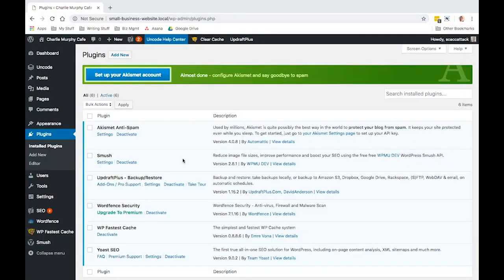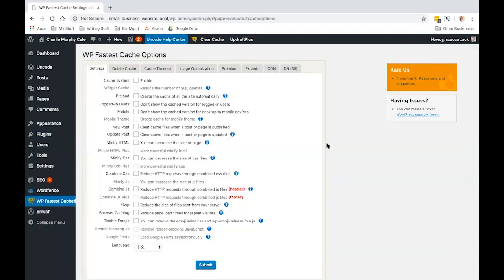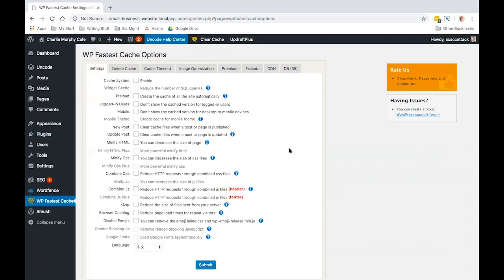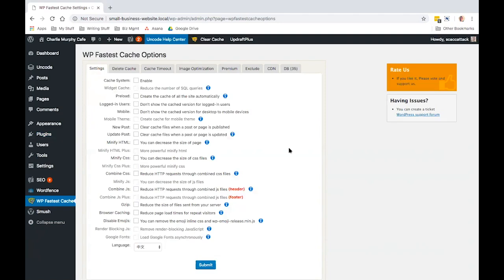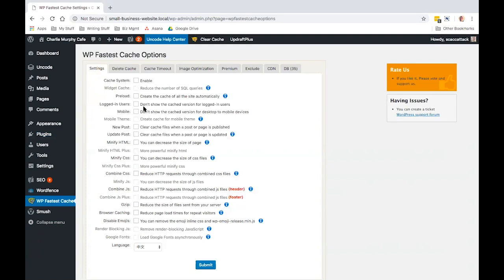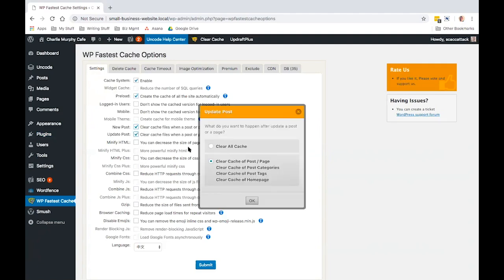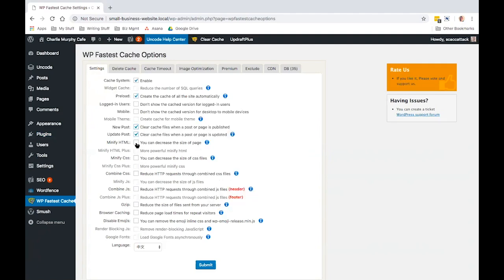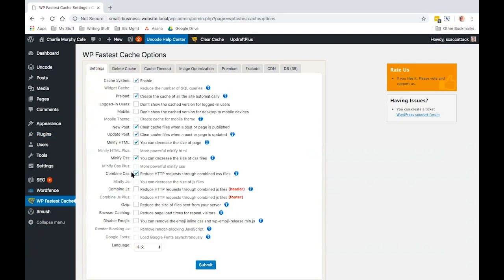10 Using a Caching Plugin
WordPress Tutorial 2024: Step-by-Step Guides for Beginners"

This channel offers a comprehensive collection of WordPress tutorials designed for users of all skill levels, from complete beginners to experienced website builders. The goal is to provide easy-to-follow, up-to-date guides on how to create, customize, and manage professional-looking WordPress websites in 2024 and beyond.

The playlist covers a wide range of topics, including:

WordPress Basics: Installing WordPress, setting up a new site, understanding the dashboard
WordPress Website Building: Choosing themes, using page builders like Elementor, adding content
WordPress Customization: Modifying themes, working with widgets, plugins, and CSS
WordPress Management: Managing users, SEO optimization, backups and security
Whether you're looking to build a personal blog, an online portfolio, or a full-fledged business website, this channel has the tutorials you need. The step-by-step walkthroughs are beginner-friendly, with detailed explanations and visual demonstrations to ensure you can get your WordPress site up and running quickly.

New WordPress tutorials are added regularly to keep up with the latest platform updates and best practices. The channel also features specialized playlists on topics like WordPress ecommerce, membership sites, and multilingual websites.

If you're new to WordPress or want to expand your skills, this is the ultimate resource to learn WordPress in 2024 and beyond.